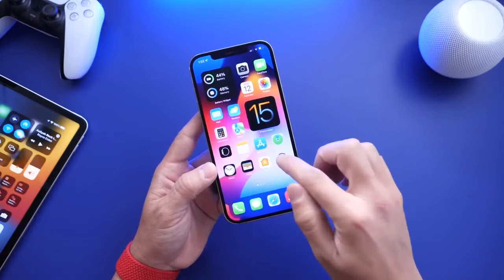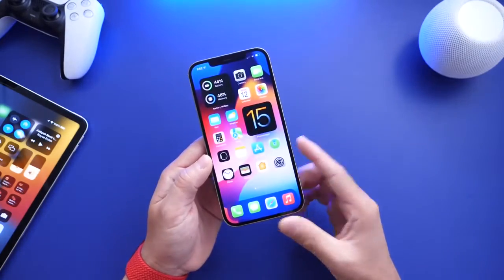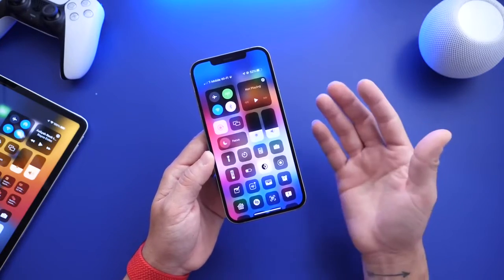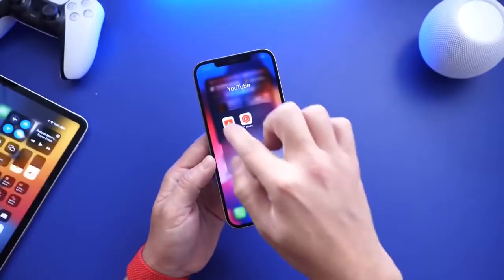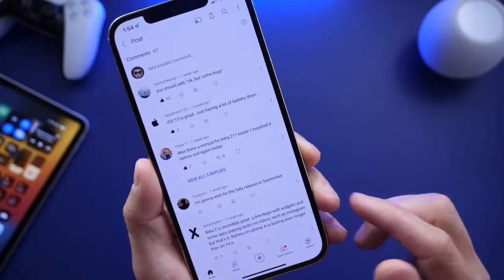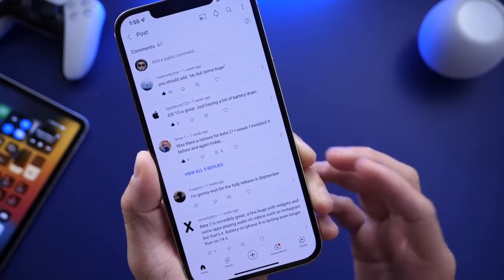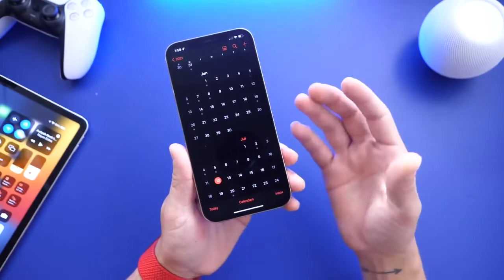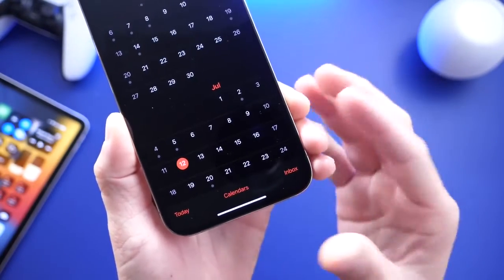iOS 15 BETA 2 Follow Up & iOS 15 BETA 3 RELEASE DATE!